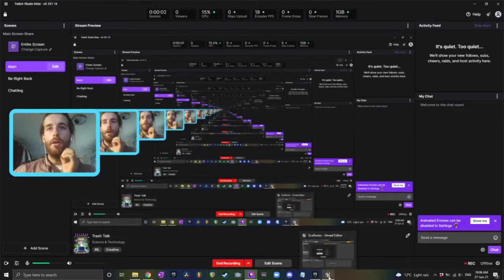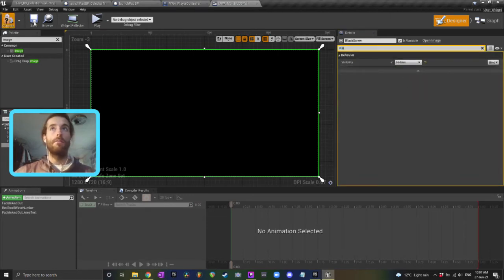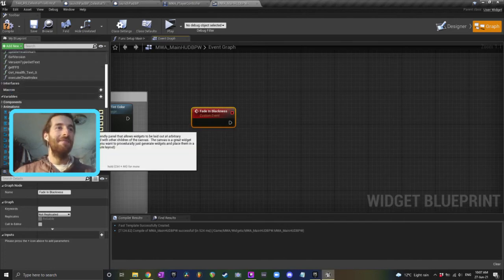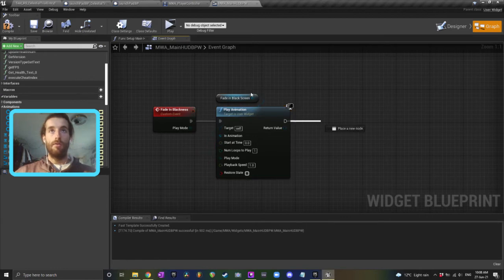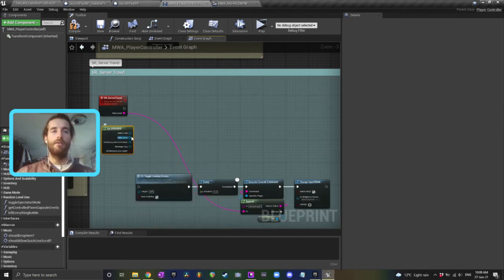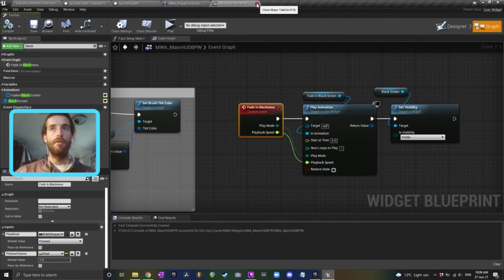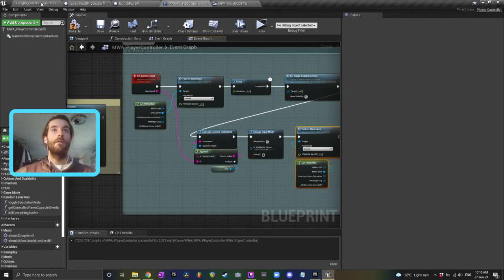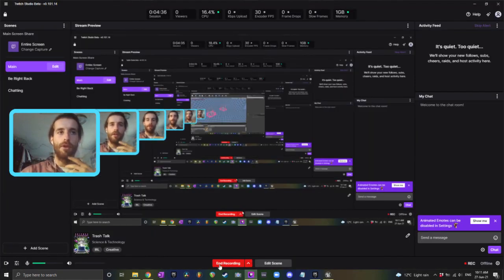How to fade in and out to black screen when transitioning over levels - UE4 Semi Tutorial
Click your BlackScreen, go to visibility and set the type to non-hit testable to stop it from blocking clicks on your HUD. This will keep it visible but will allow clicks to pass through.